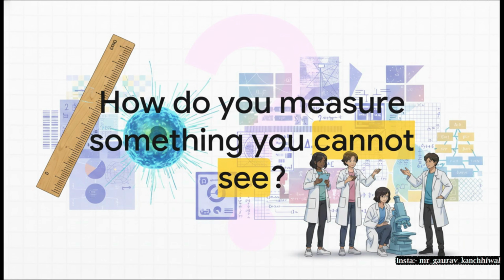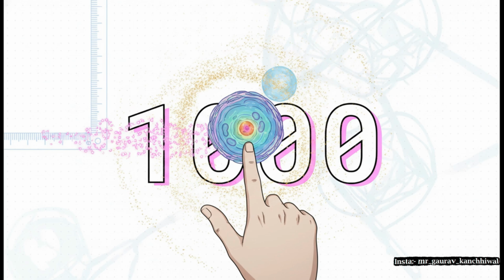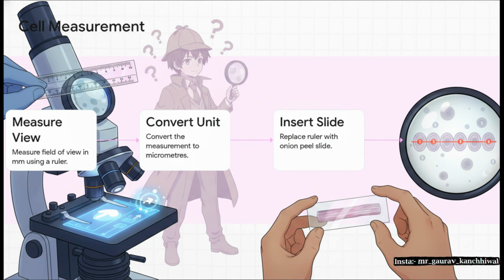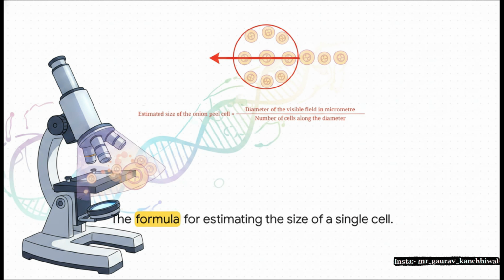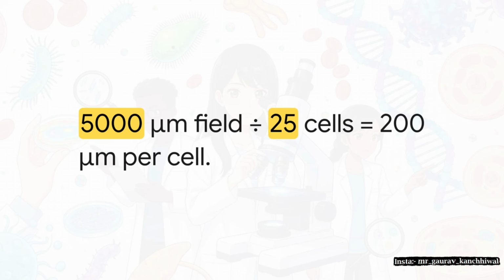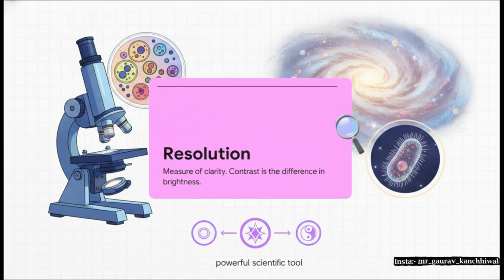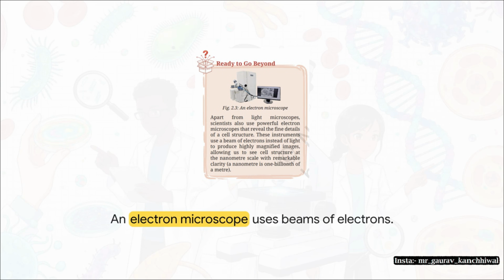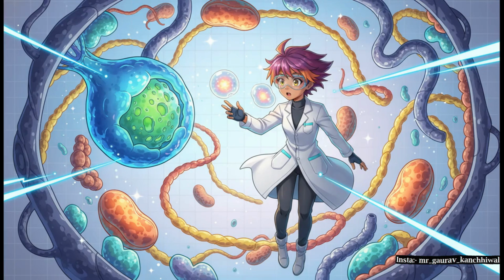Class 9 Science Chapter 2 | Cell: The Building Block of Life | Part - 03 | NCERT 2026-27 Edition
In this video, we begin Chapter 2 – "Cell: The Building Block of Life" from the NCERT Science Book (New Edition 2026-27).

Cells are the basic structural and functional units of all living organisms. In this chapter, we will explore the fascinating microscopic world of cells and understand how they form the foundation of life on Earth.

📚 Topics Covered in This Video:

✅ Cell Theory
✅ Types of Cells
✅ Shape and Size of Cells
✅ Cell Membrane and Cell Wall
✅ Nucleus and Cytoplasm
✅ Importance of Cells in Living Organisms
✅ NCERT-Based Concepts and Explanations

🎯 This Video is Helpful For:

✔ State Board Students Following NCERT
✔ School Examinations
✔ Competitive Foundation Preparation

📖 Chapter Details:

Subject: Science
Class: 9th
Book: NCERT Science (New Edition 2026-27)
Chapter: 02
Chapter Name: Cell – The Building Block of Life